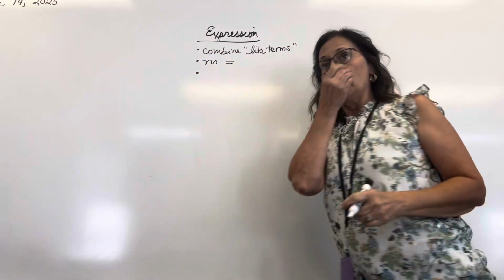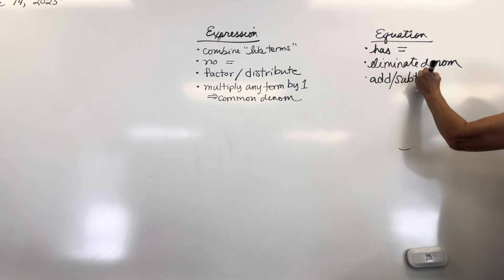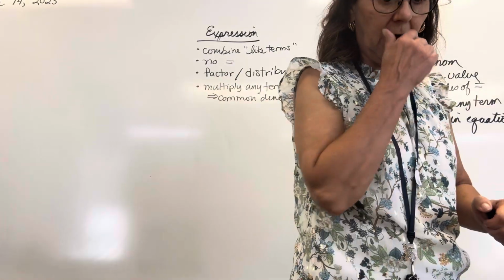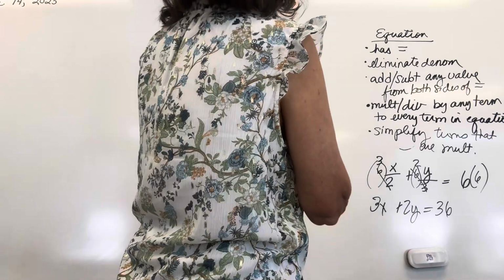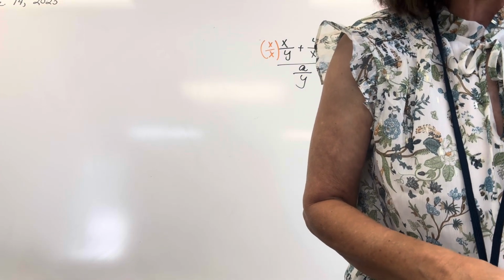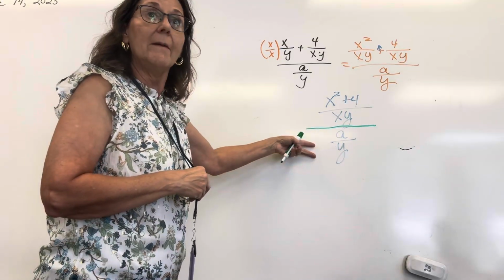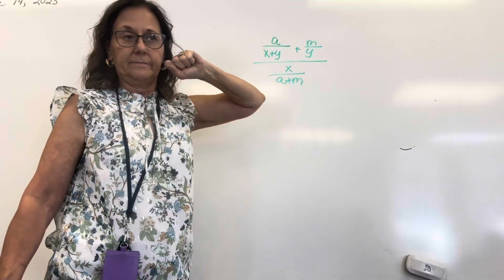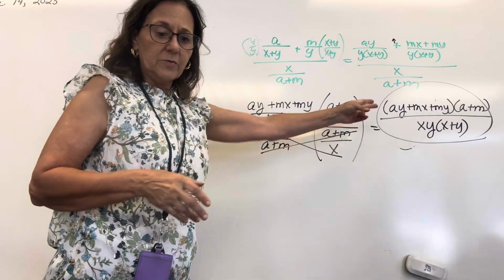Saxon Algebra 2 Lesson 33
Rules of Algebra, Complex fractions